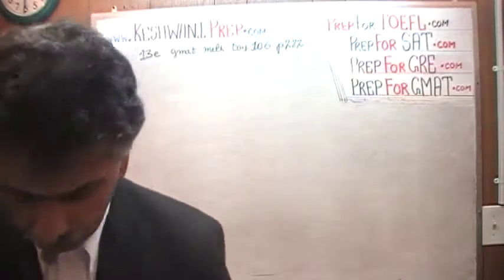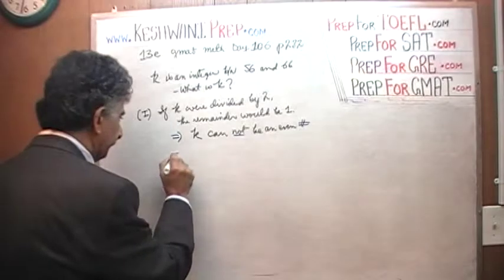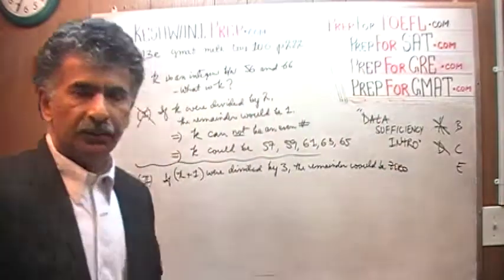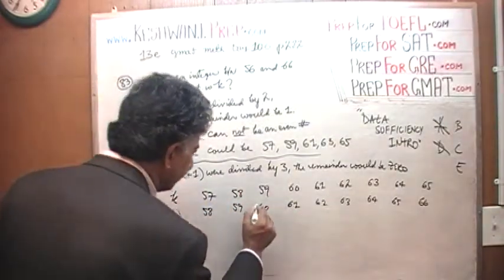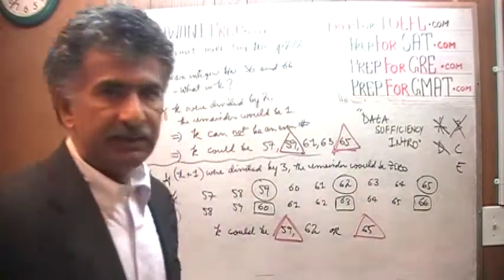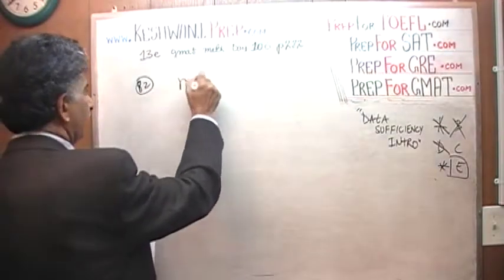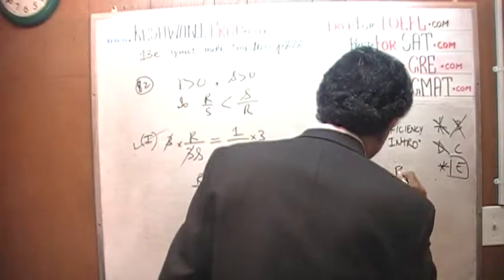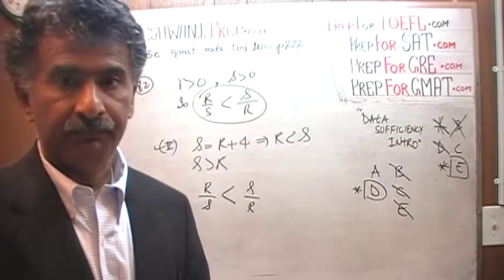GMAT Review 13th Edition, Day 106, p282, ds83, ds82, Data Sufficiency, Tutor via skype GMAT, GRE